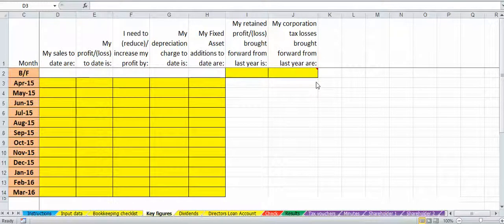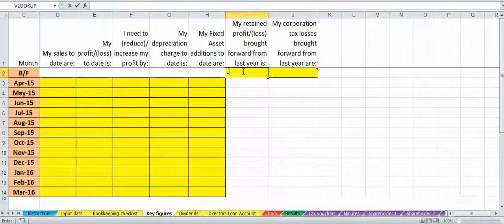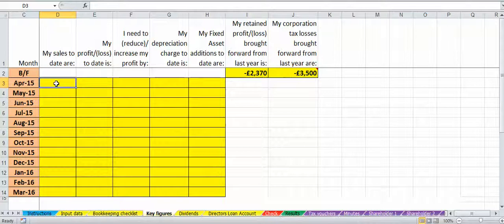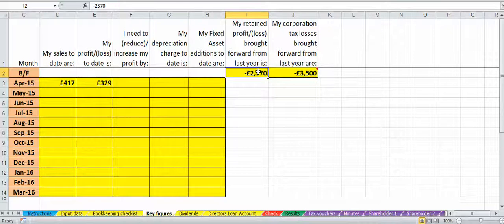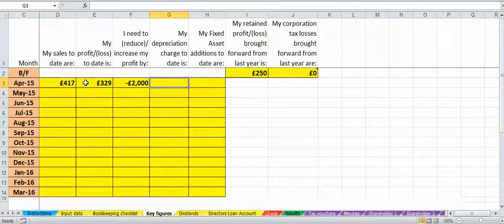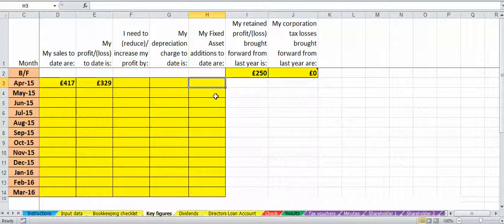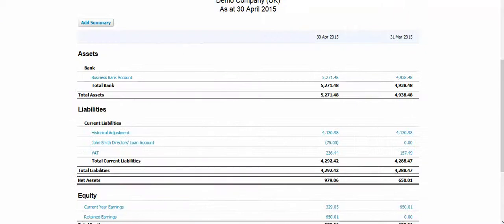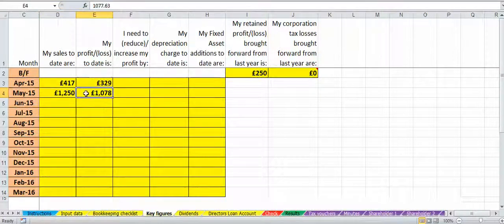Entering your key figures